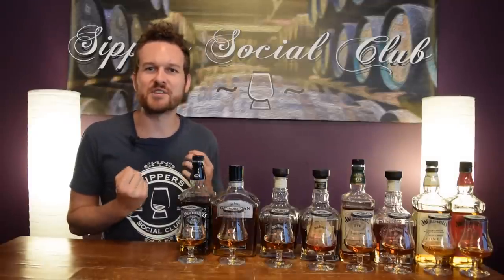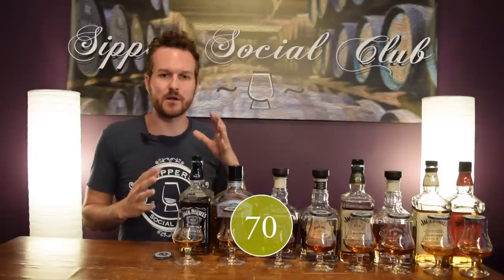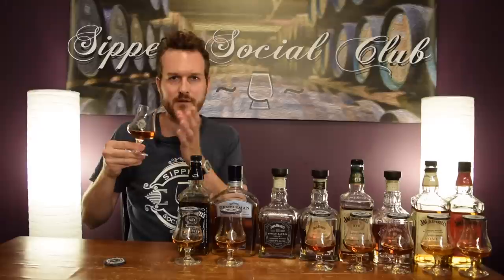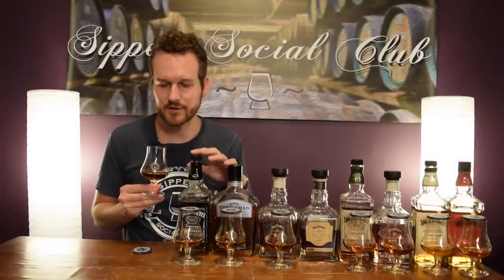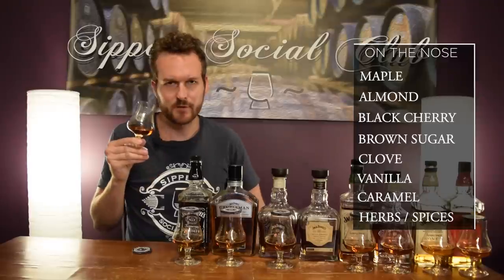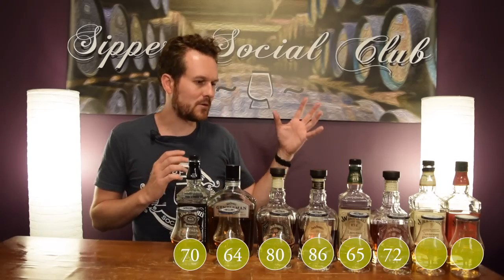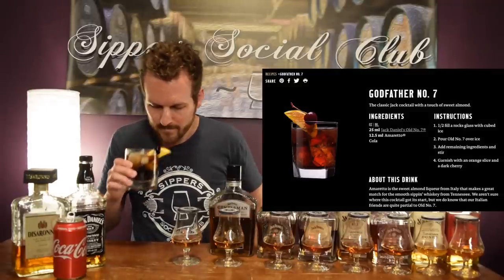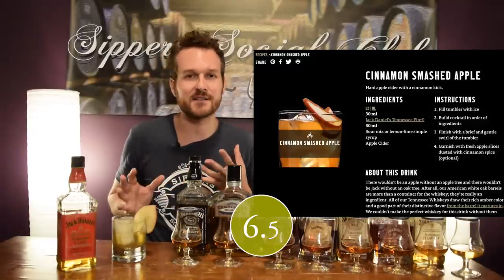The Ultimate Jack Daniel's Buyer's Guide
Complete review of the Jack Daniel's Core Range including cocktail recipes.
Skip Ahead:
1:53 Old No. 7
4:14 Gentleman Jack
6:30 Single Barrel Select
10:11 Single Barrel Barrel Proof
13:41 Straight Rye
15:40 Single Barrel Rye
17:33 Tennessee Honey
19:55 Tennessee Fire
22:11 Cocktails
26:08 Recap and Scores

0-69.5 – Don’t bother trying, life is too short for bad spirit.
70-79.5 – Worth trying, but you’re not missing out if you don’t.
80-84.5 – I recommend trying.
85-87.5 – Definitely try this!
88-92.5 – I recommend buying a bottle blind!
93-95.5 – Stuff you reserve for special pours!
96+ – The meaning of life.